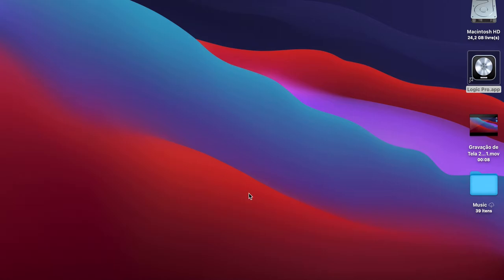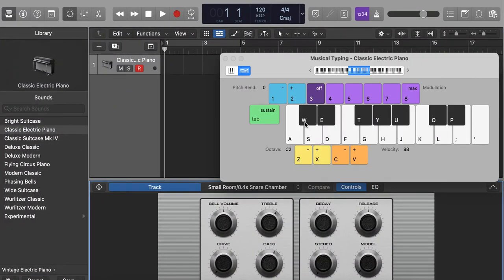Ensinando algumas dicas de Logic Pro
Aprendendo e ensinando. @coursera @Berklee_Online